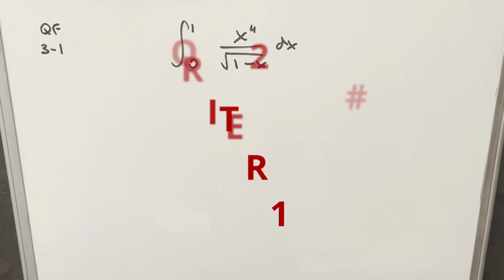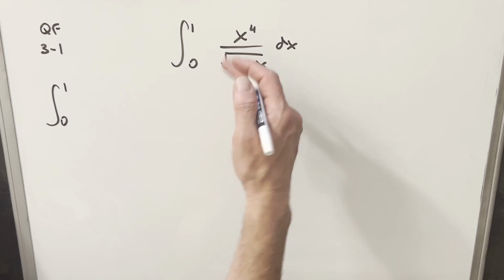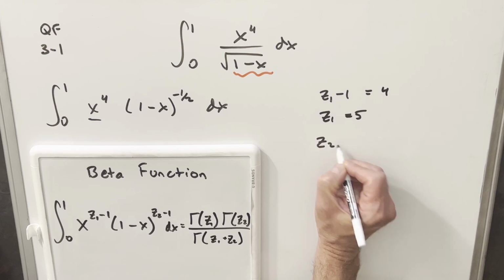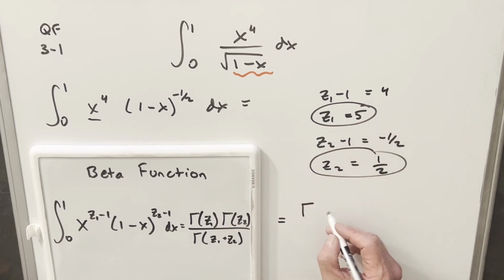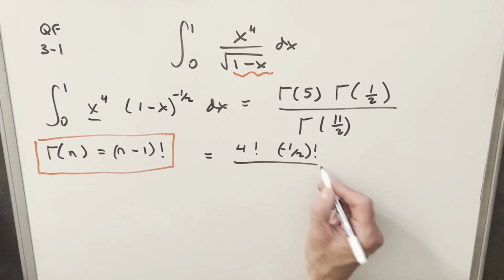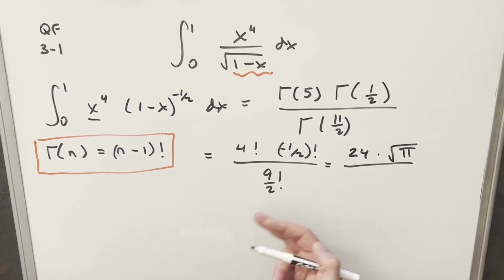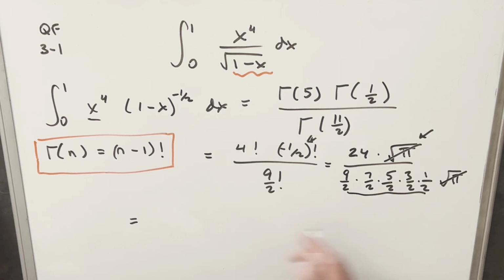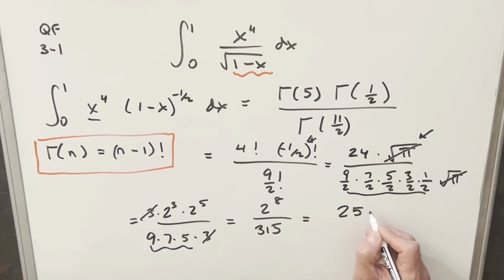MIT Integration Bee 2022 Quarterfinals #3-1